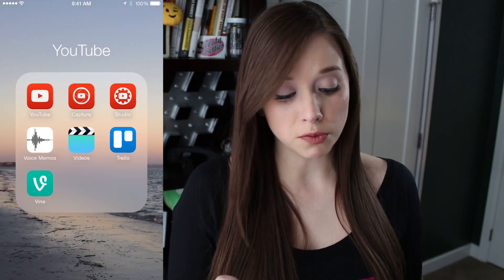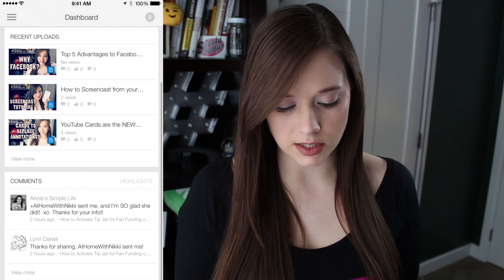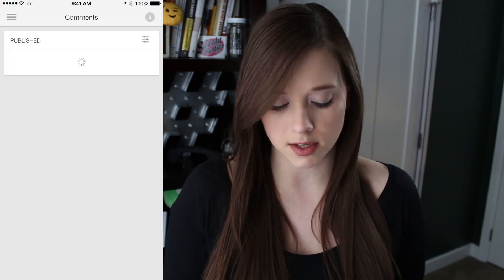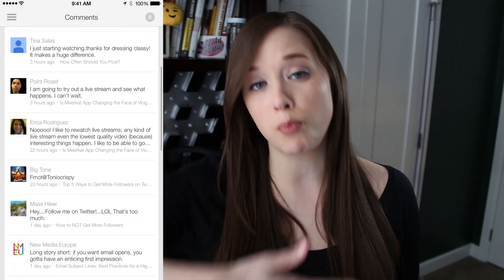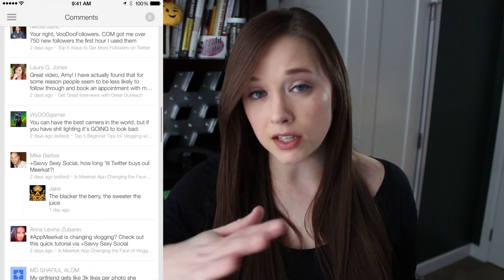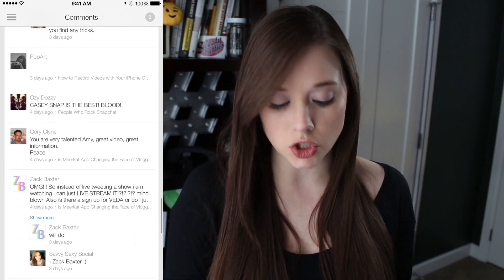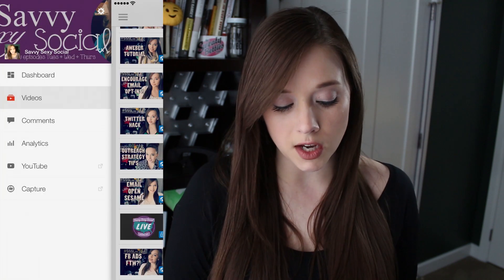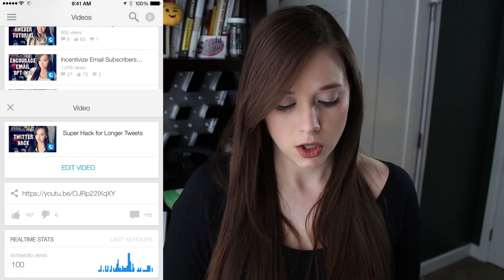Quick Reply to YouTube Comments